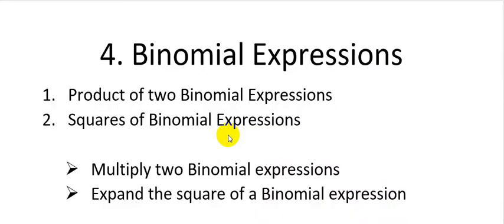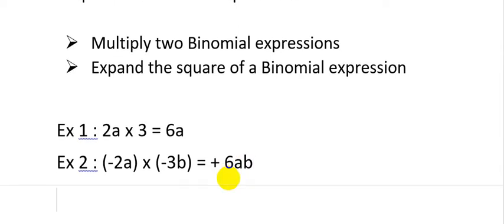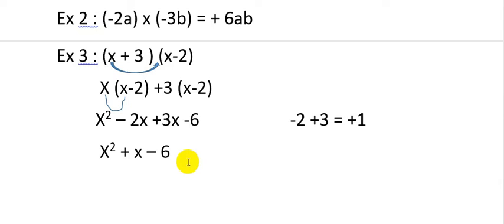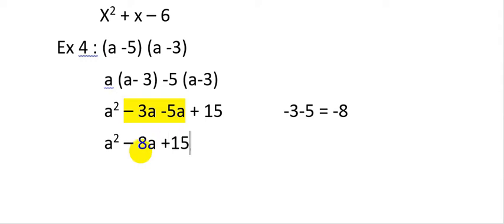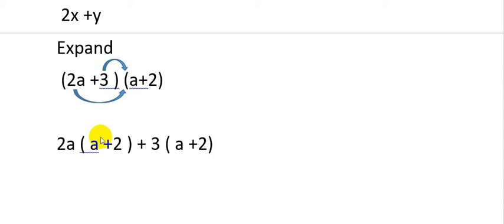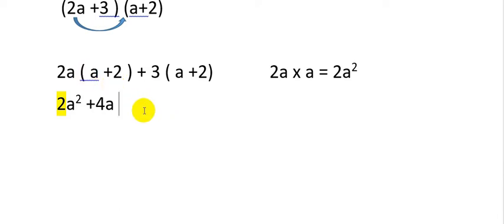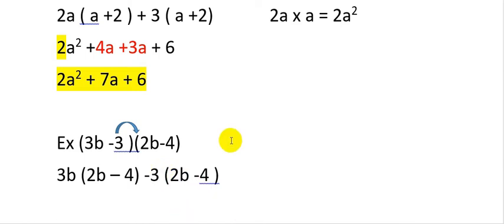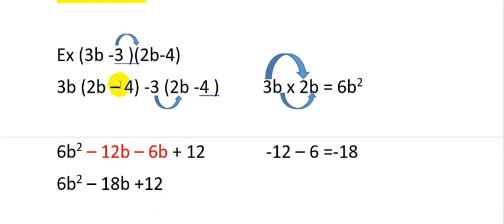Binomial Expressions part 1 - Grade 10 SL national curriculum by Azwar Khan